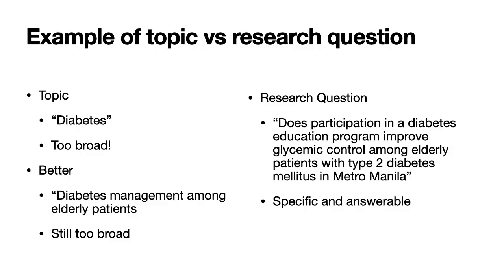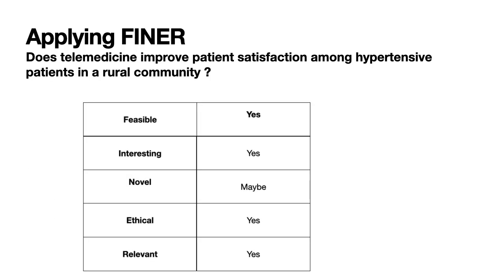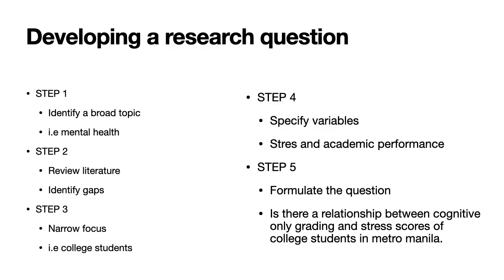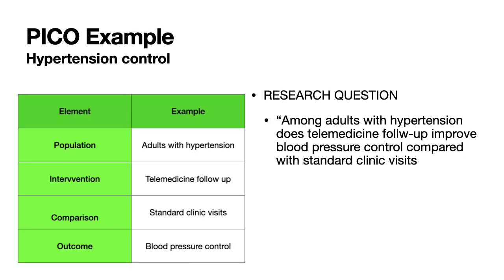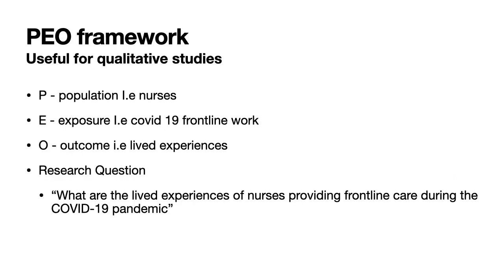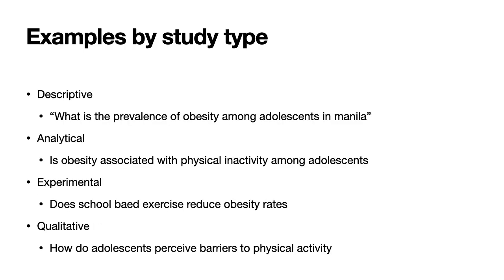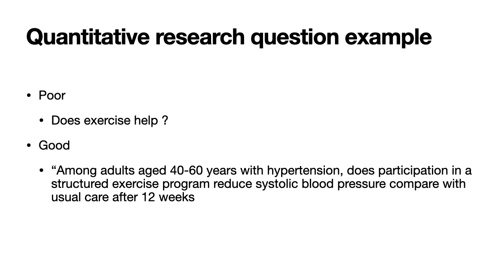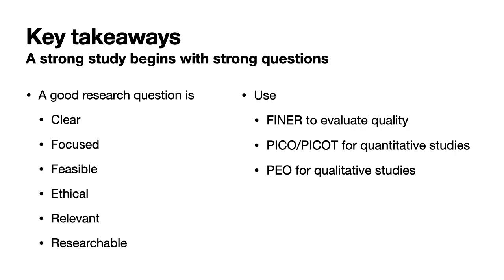RESMET research question